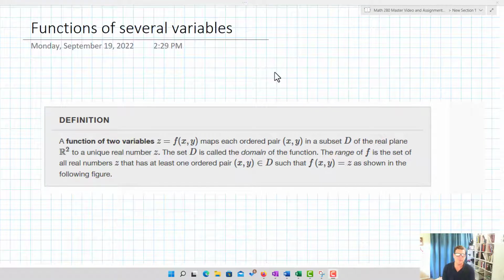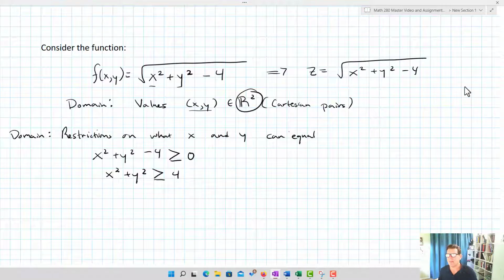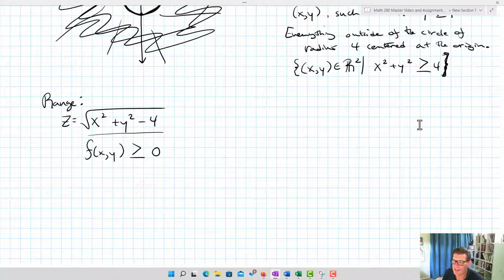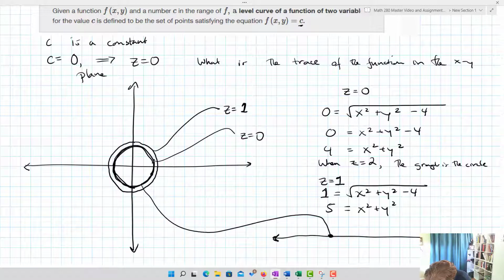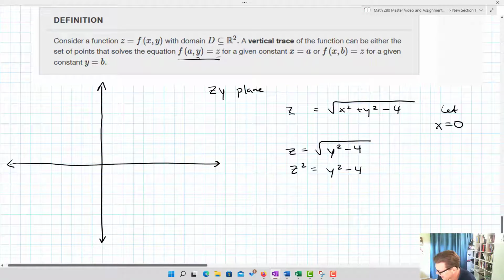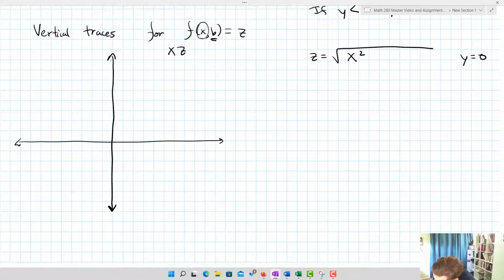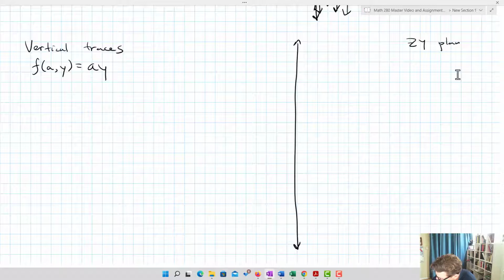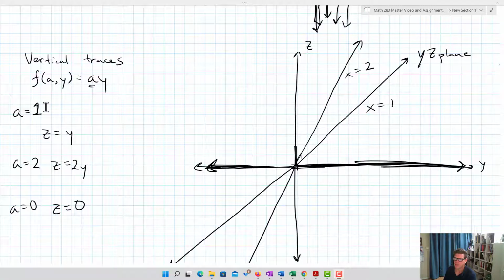Functions of Several Variables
In this video, I introduce functions of several variables.  I discuss their domain and range and then we use level curves and vertical traces to imagine the qualitative structure of the function.